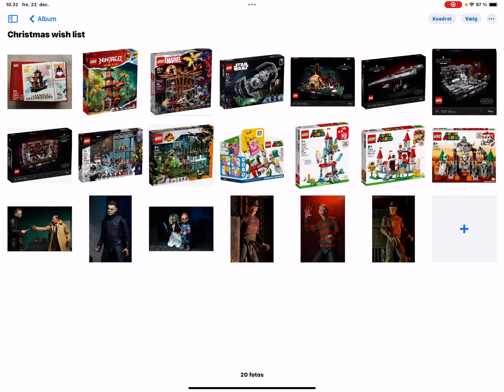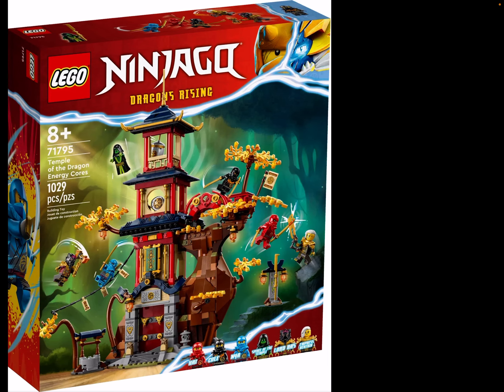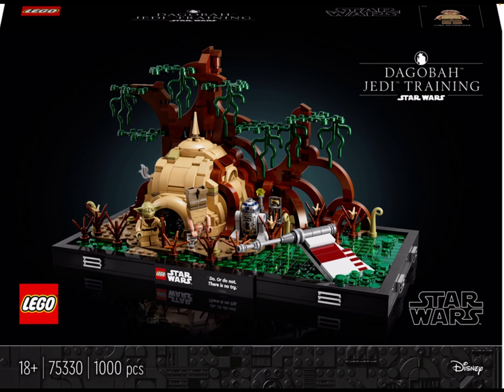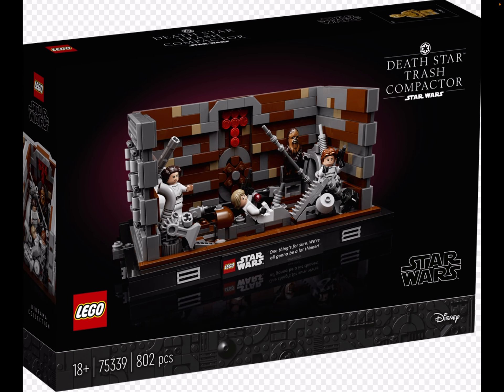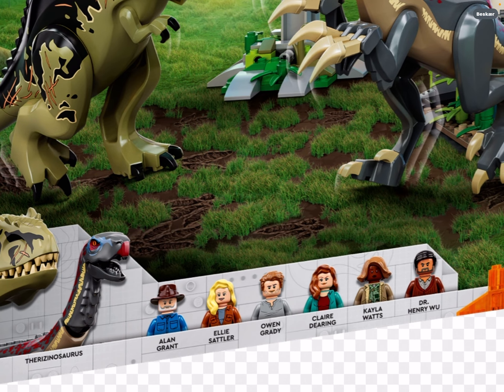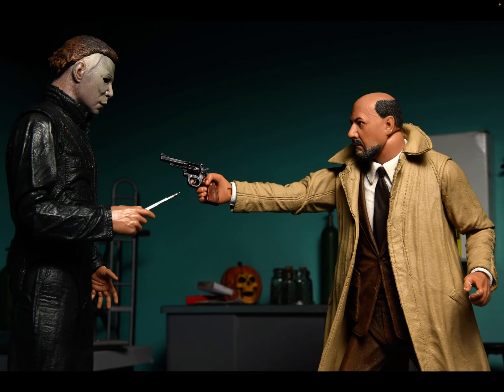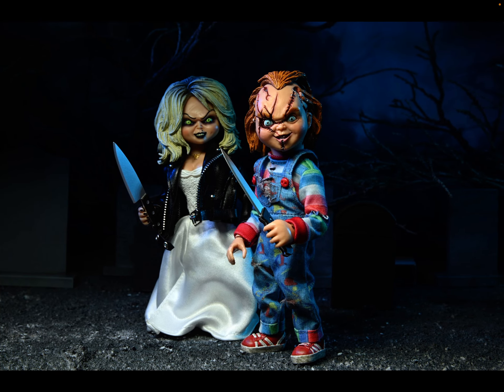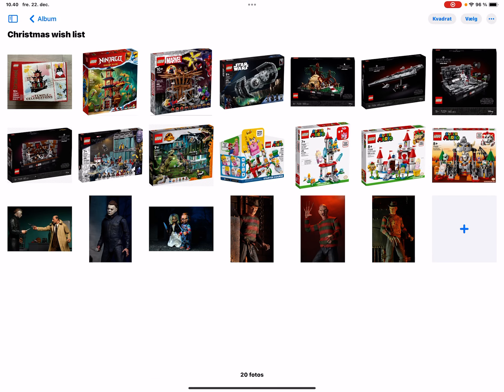My Christmas Wish list 2023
And pls check out this Video This is maybe the cheapest wave yet SB Review the Ninjago 2024 winter and Spring sets

And pls check out the first Episode to my FNAf series The mystery of Freddy Fazbear Pizza SEASON 1 EP1 THE BEGINNING (♥️ TPRR and scott cawthon 500 Sub)

And pls check out this Short about my FNAF series latest things. i have made both versions of episode 4 to my fnaf series

And pls check out this Live Stream I love miles new power SB play Marvel Spider-man 2 live nr.3

And pls check out this Live Stream Who created the Spider-Bots SB Play Marvel Spider-Man 2 live Nr. 10 sidemisions part 2

And pls check out this Live Stream I don’t want to this SB Play Horizon Zero Down for the first time live ep3